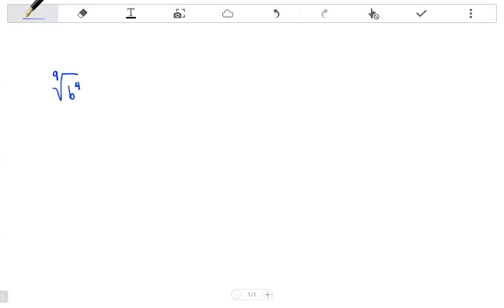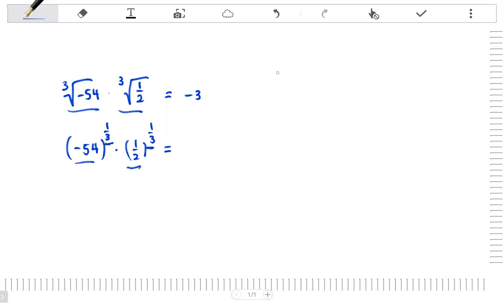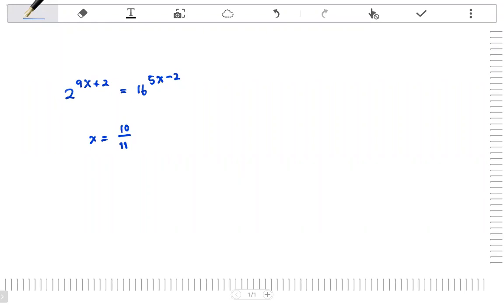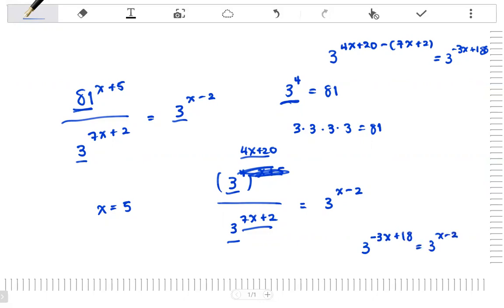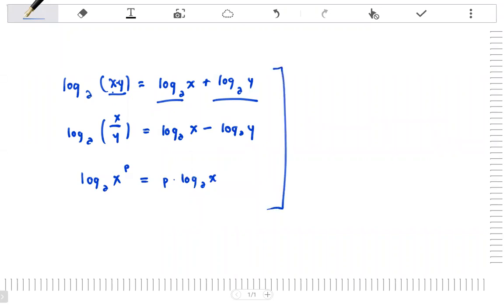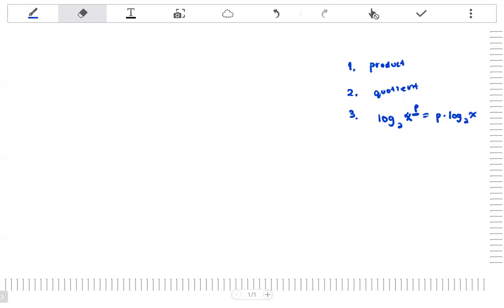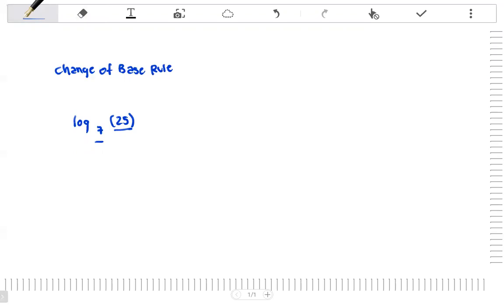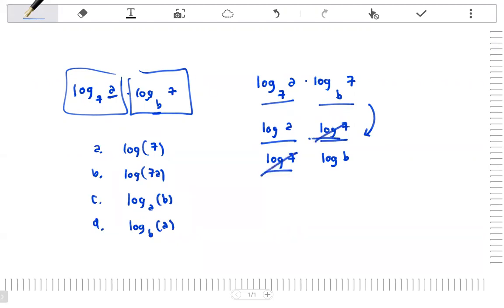Math Session 7 (June 2nd) - Logarithms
7월 2일 진행된 수학 수업입니다.

This is the recording of the math session held in July 2nd.